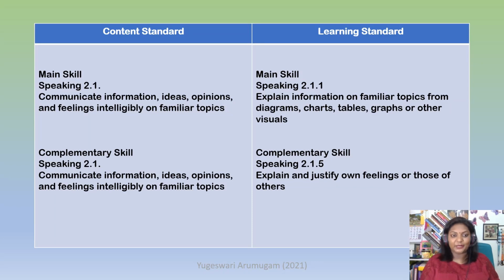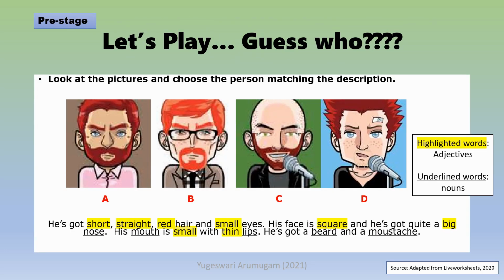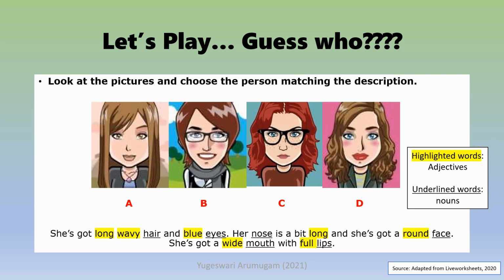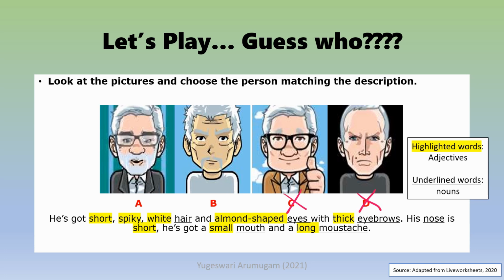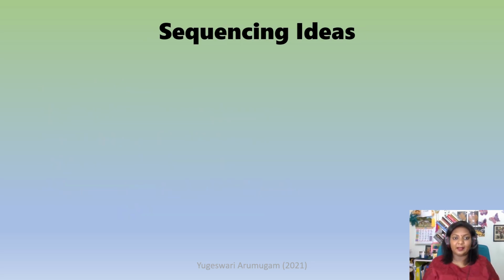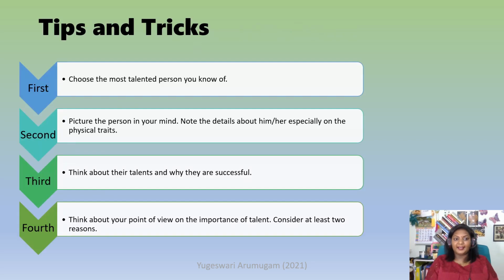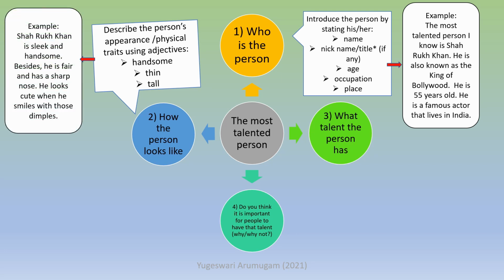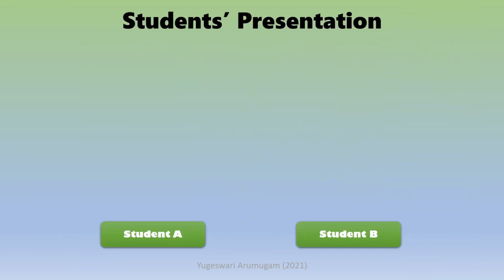Latest CEFR English SPM 2021 (Speaking Practice)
This tutorial video is designed to cater Form 4 and 5 students. An hour lesson in just 16 minutes. Do enjoy!